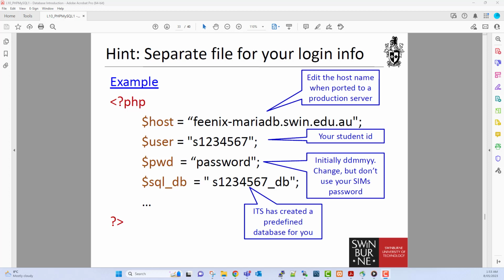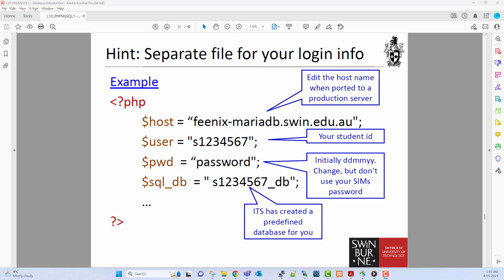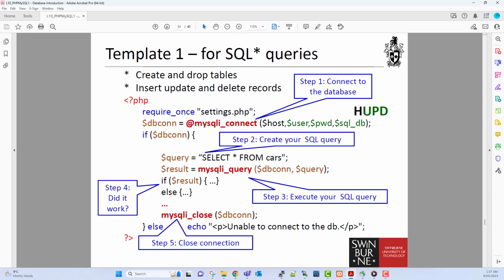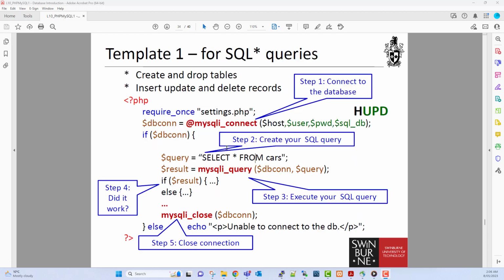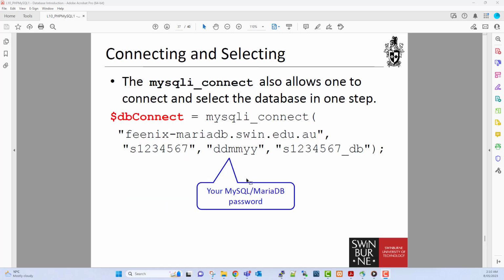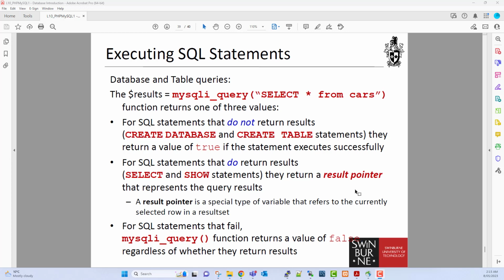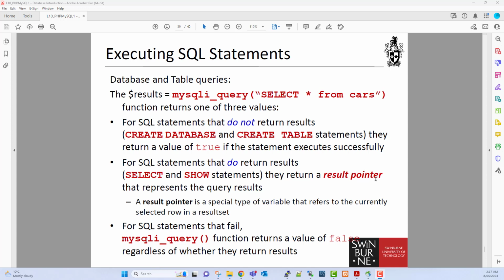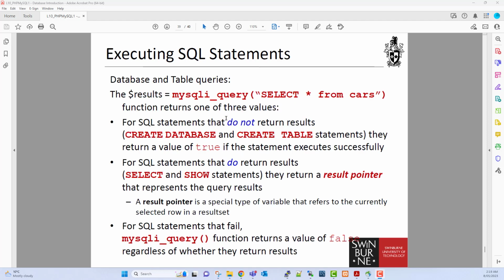PHP and MySQL 1 - Connecting to MySQLusing PHP